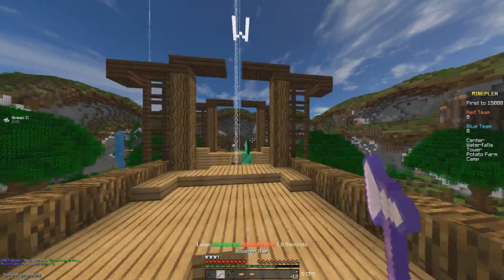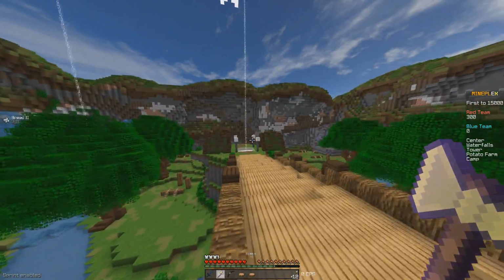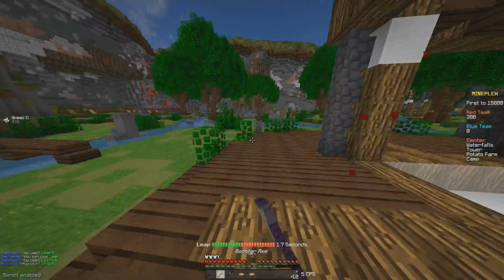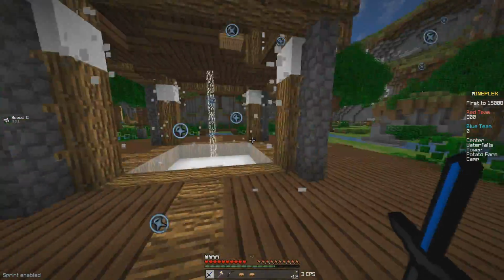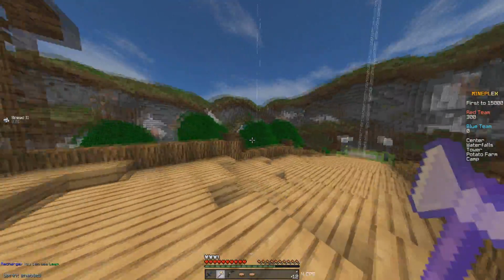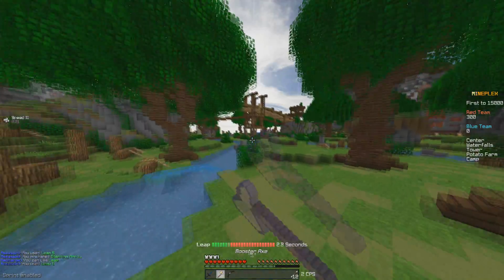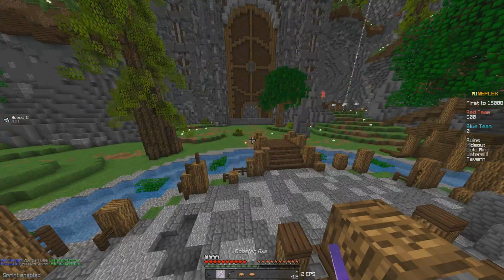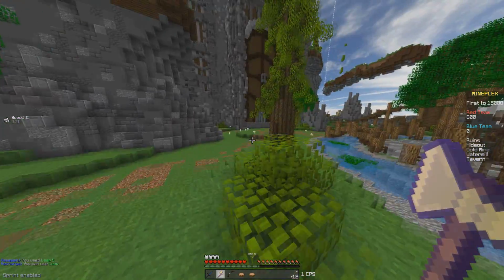Opinions on Upcoming Maps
Sorry for some lag, I’ll try to fix it. Just wanted to give my opinions on the possible new maps, and hopefully encourage others that the maps aren’t bad. Leave feedback down below!

Wanna join the CCL?

Song:
- Zedd - Candyman

This a channel shared between a couple of members on Dauntless. We plan to upload more videos soon! There will be different perspectives on this channel. In this video the perspectives are from:

POV: Duck